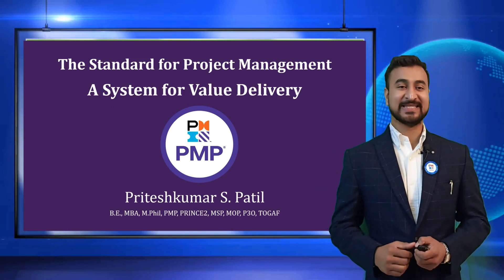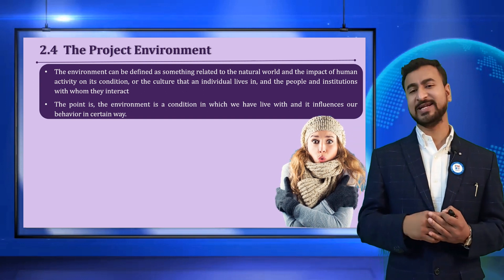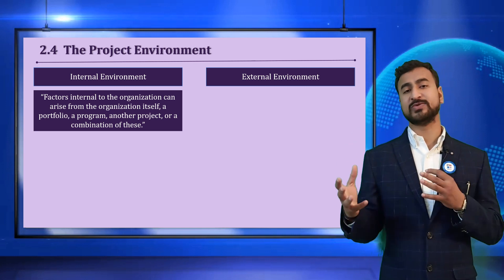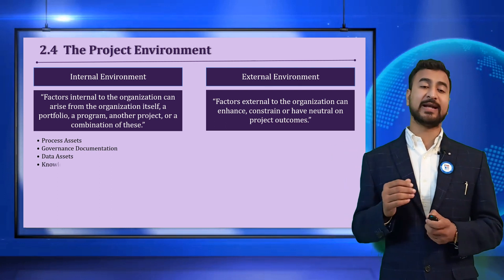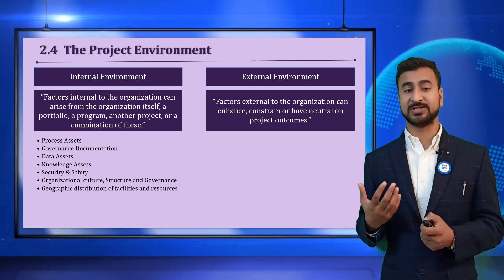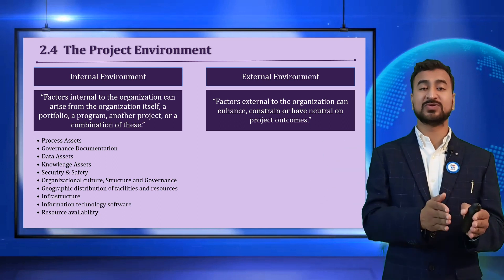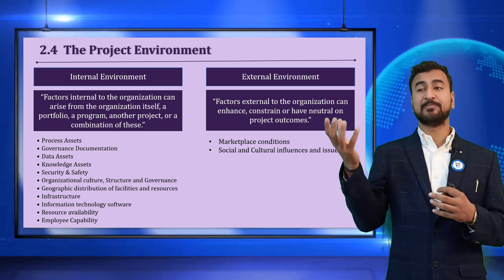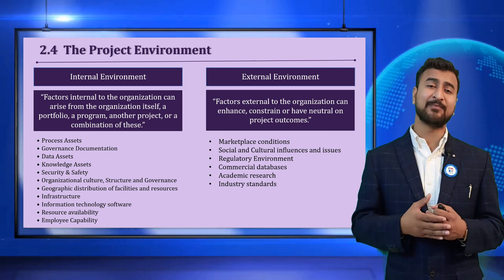PMBOK7: Ch 2.4 The Project Environment | A System for Value Delivery | PRITESHKUMAR PATIL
The Projects exist and operate within internal and external environments that have varying degrees of influence on value delivery. Internal and external environments can influence planning and other project activities. These influences can yield a favorable, unfavorable, or neutral impact on project characteristics, stakeholders, or project teams. In this session, we are discussing various examples of internal & external project environment & it’s impact on project outcomes.

0:00 Introduction
0:50 What is the Project Environment ?
2:30 Internal Environment
7:43 External Environment